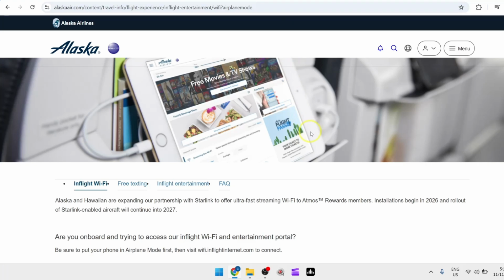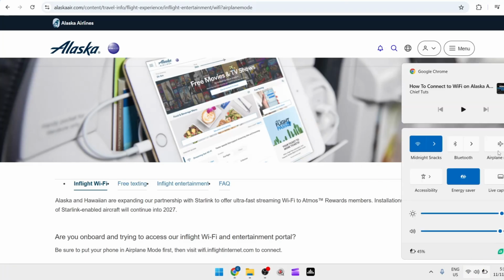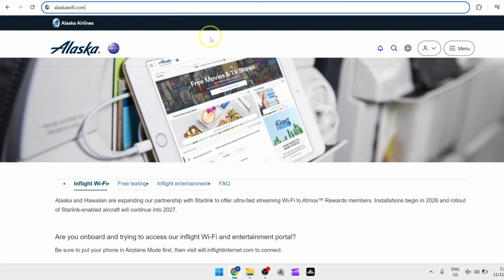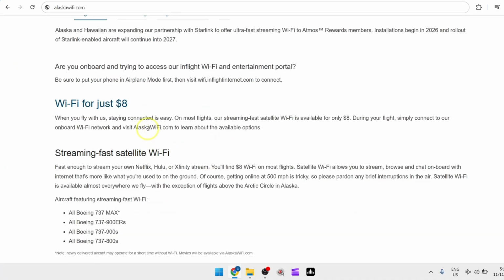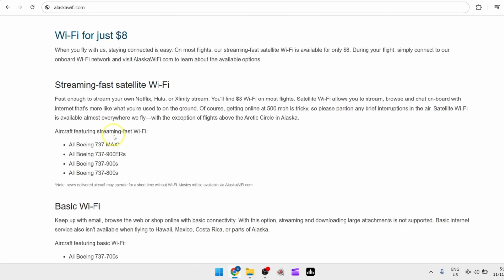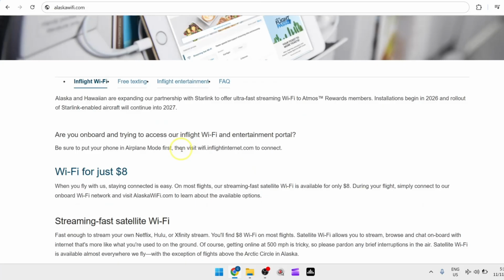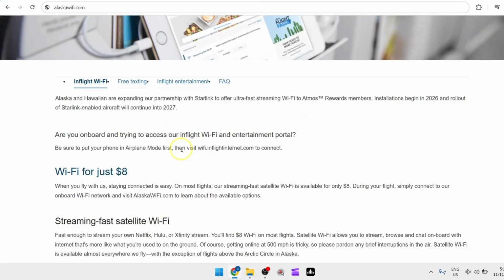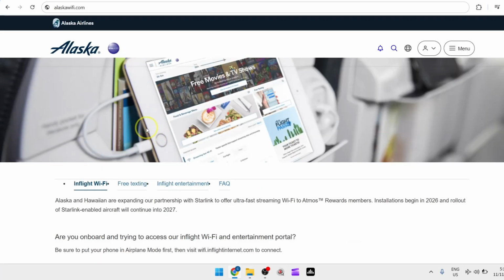How to Connect to Alaska Airlines Wifi 2026 (EASY & FAST)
Flying with Alaska Airlines and want to get online? This video shows you exactly how to connect to Alaska Airlines WiFi step-by-step. You’ll learn how to open the onboard WiFi portal, choose between free messaging and paid internet, and connect using your phone, tablet, or laptop. We also cover what to do if the WiFi isn’t loading or the network doesn’t appear. Perfect for staying connected during your Alaska Airlines flight.